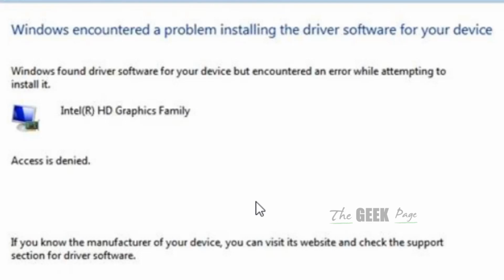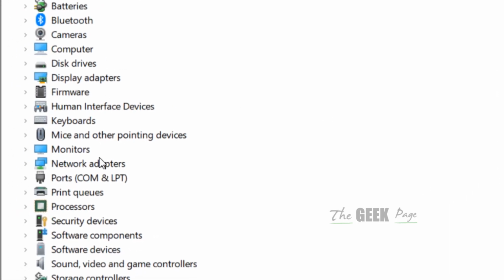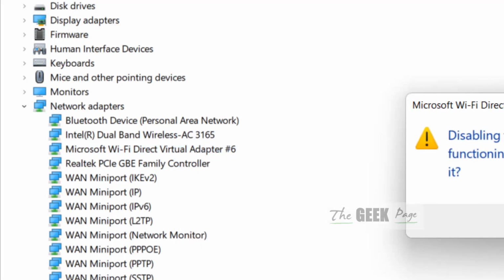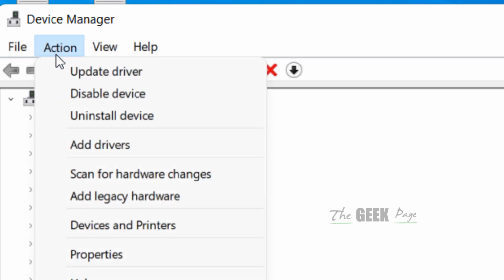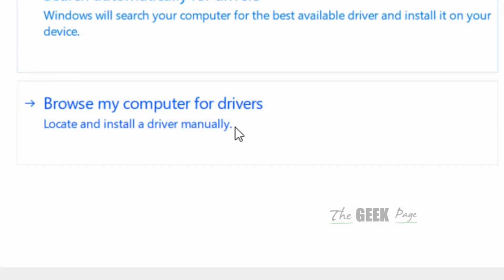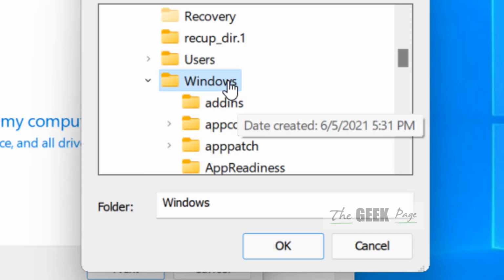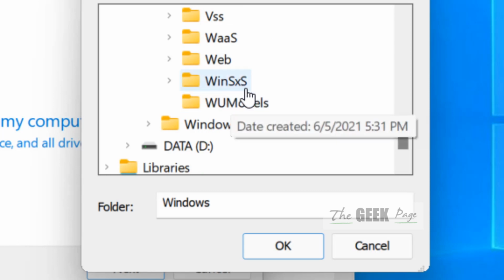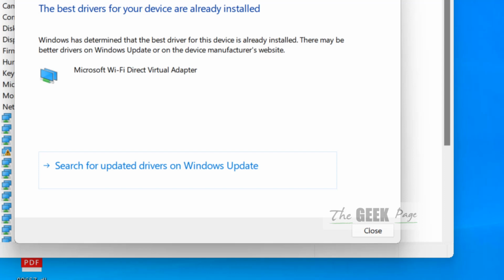Windows Encountered a Problem installing The Network Driver Software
Windows Encountered a Problem installing The Network Driver Software in windows 11